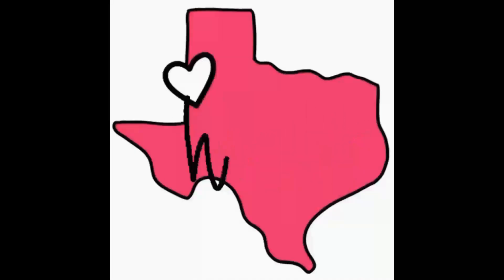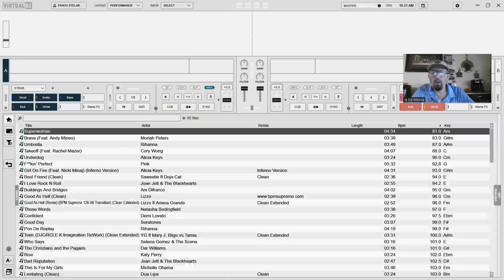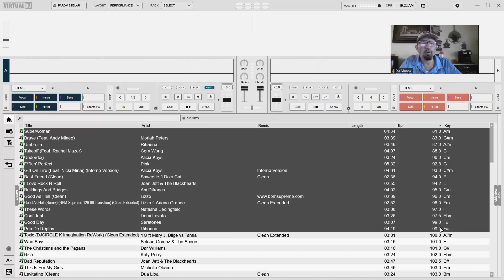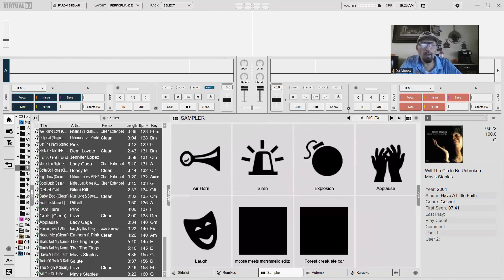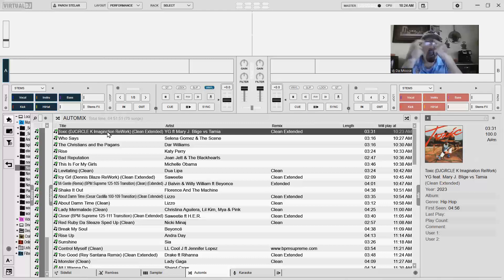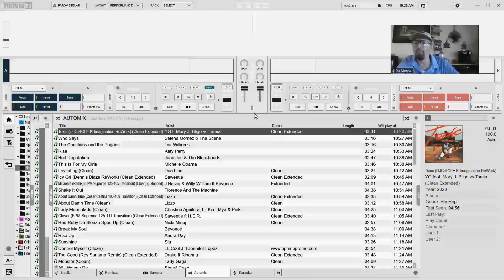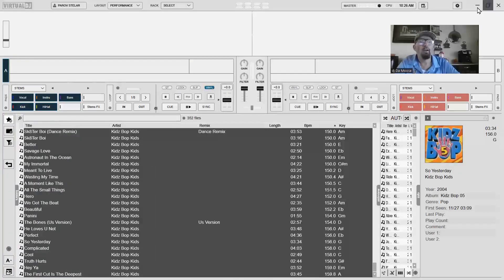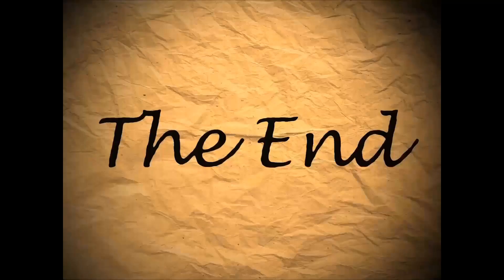MUDGirls Music Prep BPM 120 and higher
8RGB18led par stage lights built-in battery DMX UKING
Serato 2023